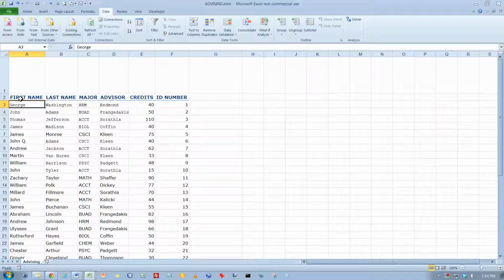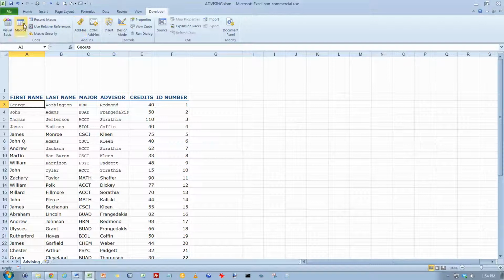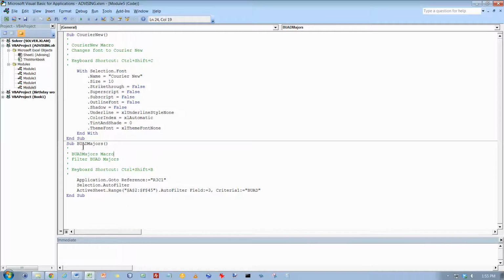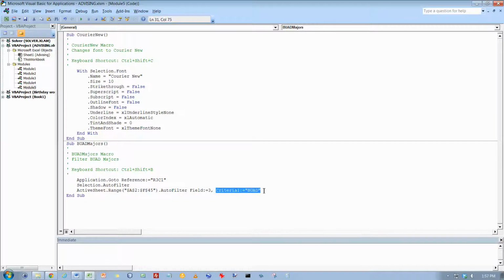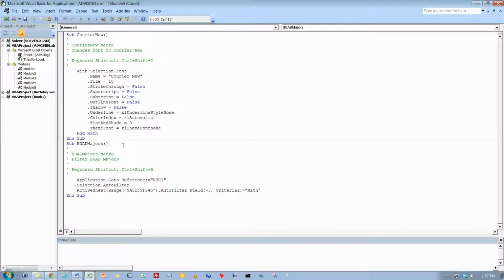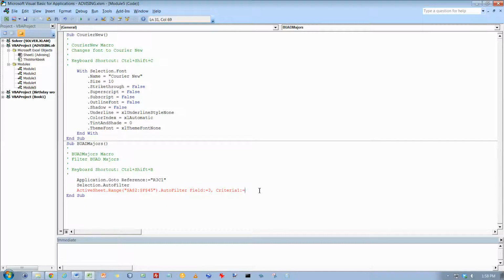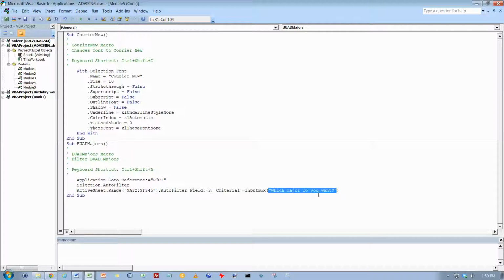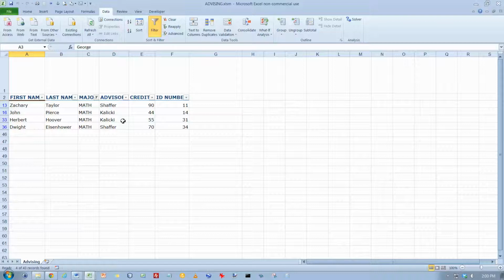XL2010 Macros 02 InputBoxes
Using input boxes in Excel 2010 macros